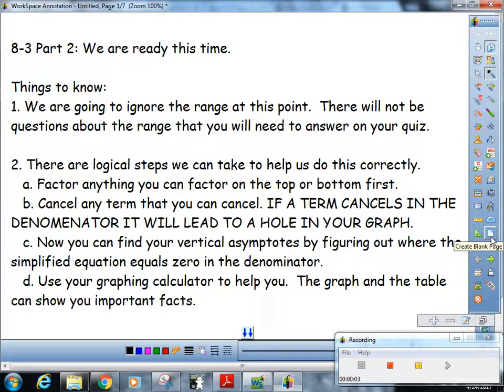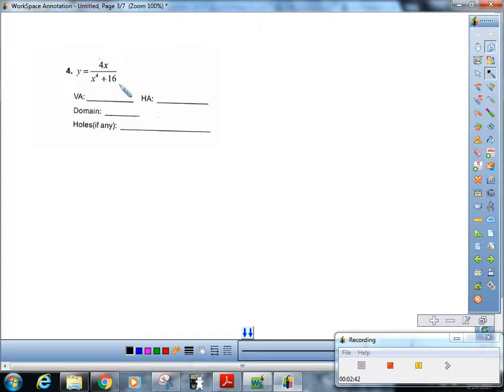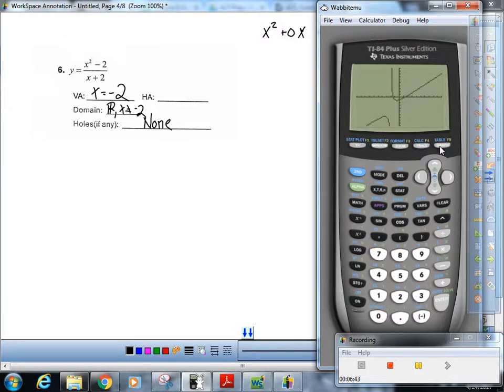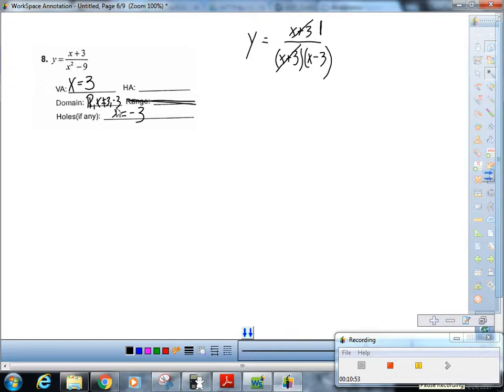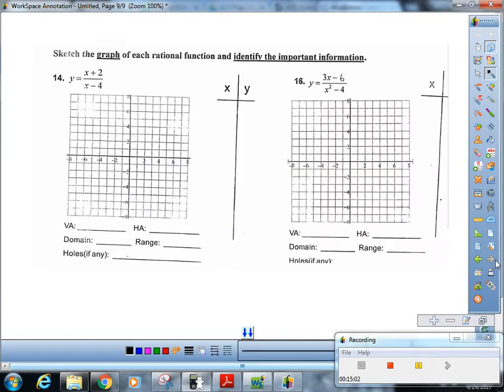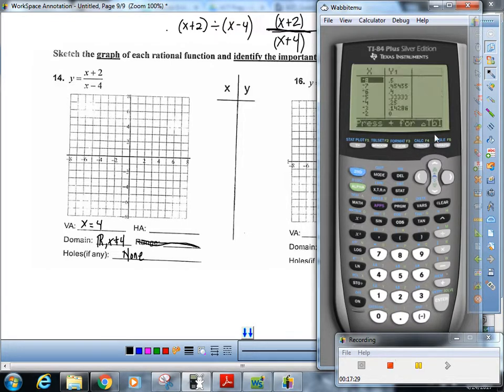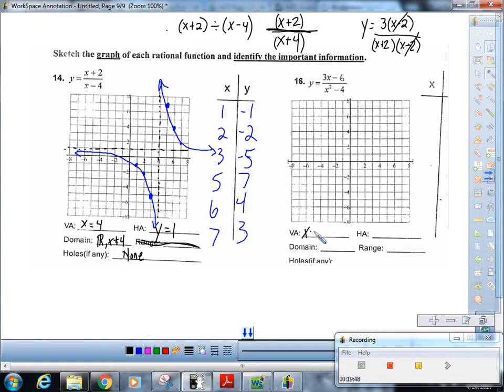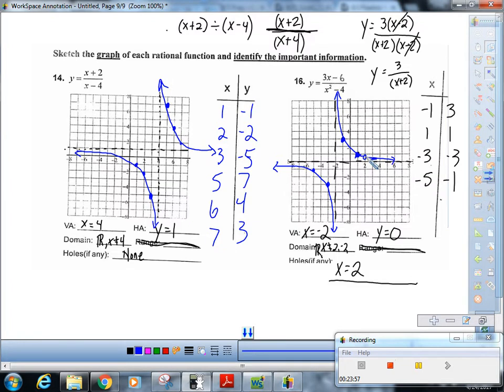dtc alg2 aca 8 3 part2